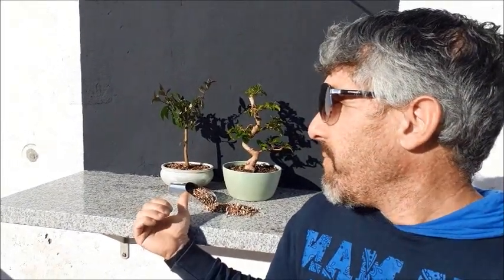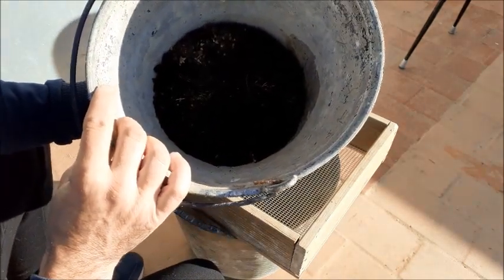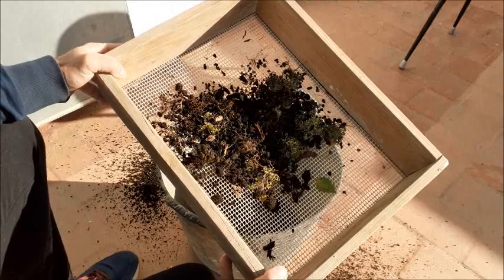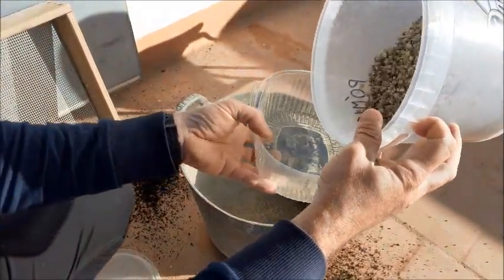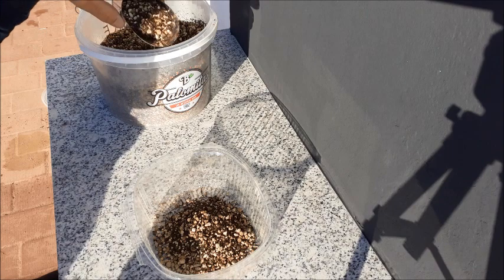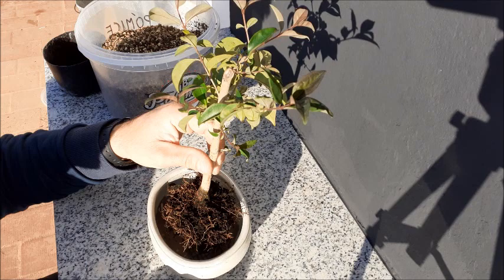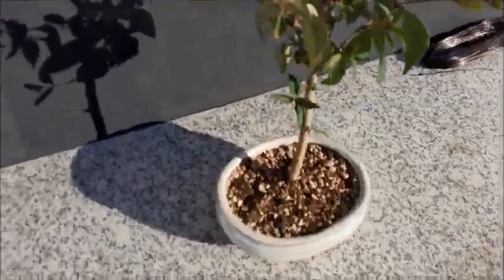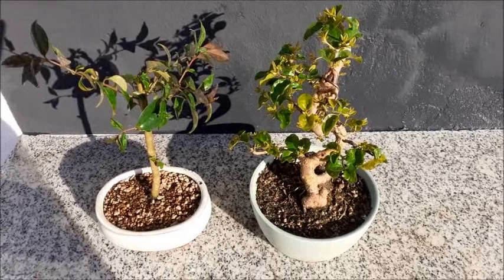#29 MEZCLA DE SUSTRATO PARA BONSÁI, CON ALTA RETENCIÓN DE HUMEDAD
En este vídeo os enseño una mezcla de sustrato para los bonsáis que necesitan mas cantidad de humedad en el sustrato.